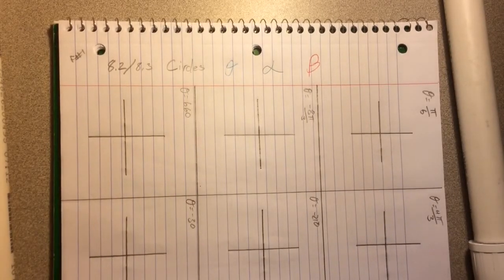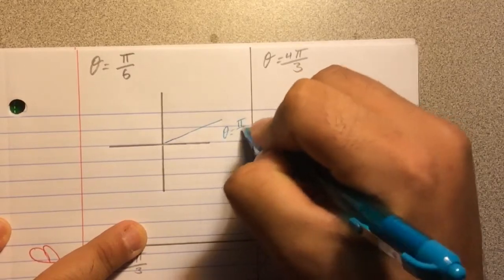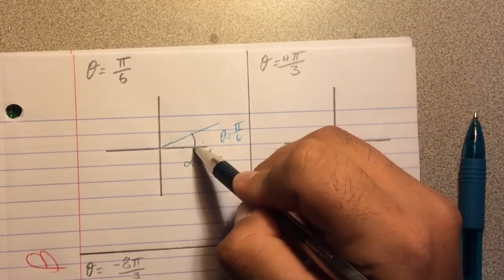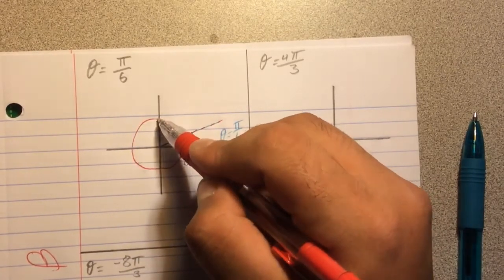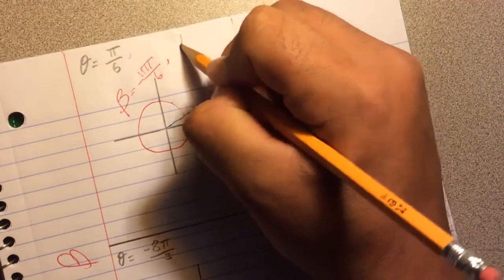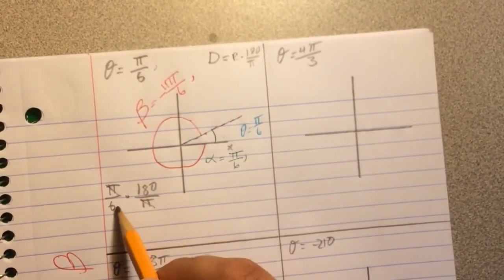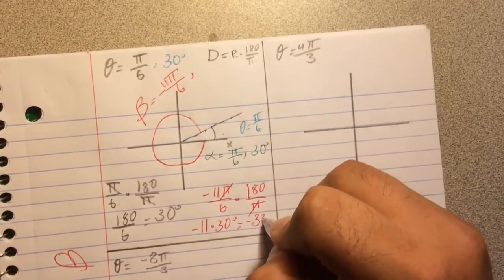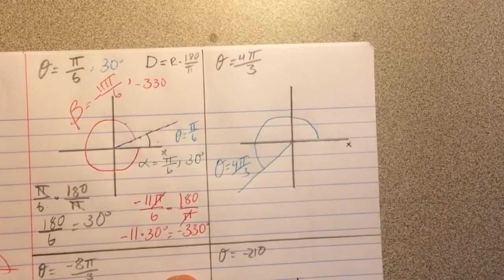8.2/8.3 Circles Theta, Alpha & Beta Part 1 F1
I-Math 3
8.2/8.3 Circles Theta, Alpha & Beta Part 1 Foldable 1